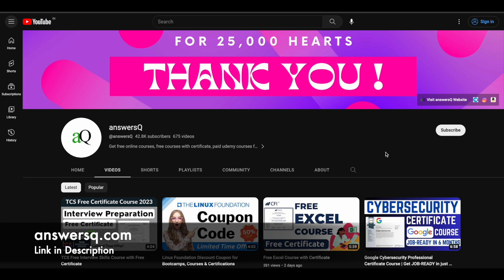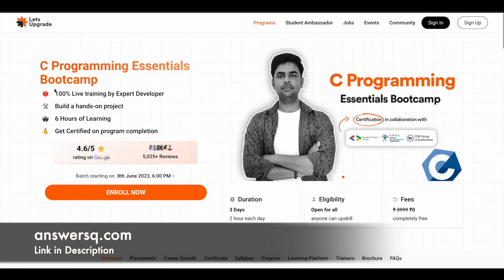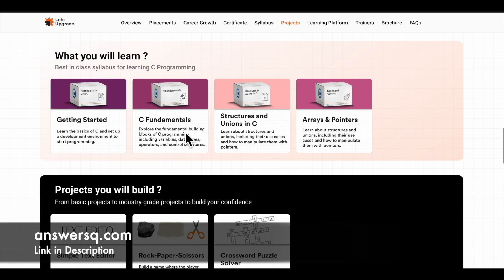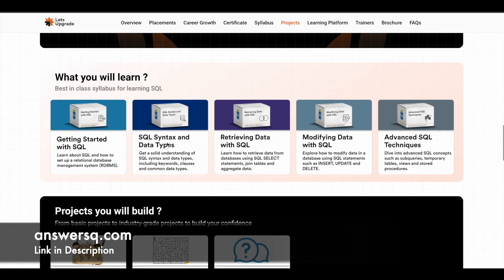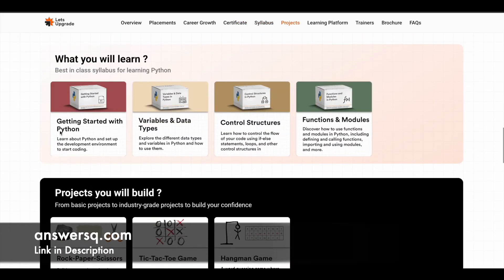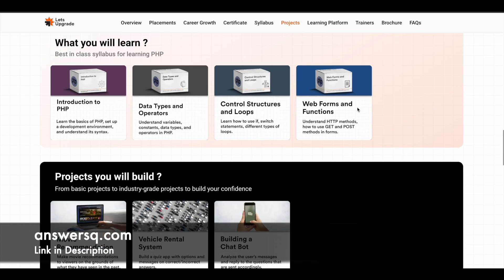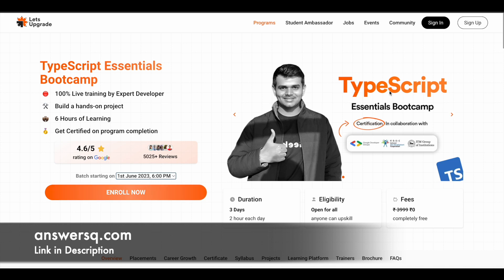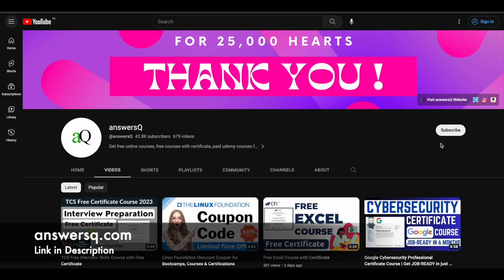7 Free Courses with Certificates | LetsUpgrade Free Courses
LetsUpgrade offers 7 free courses with certificate through a live instructor led online class. Learn SQL, python, C, PHP, javascript, typescript and more for free. This includes free online courses 2023.